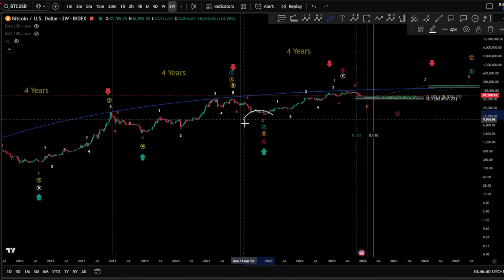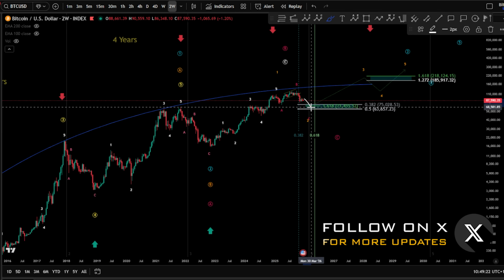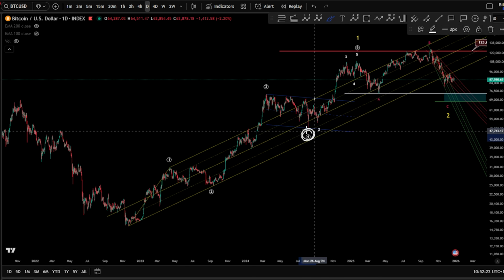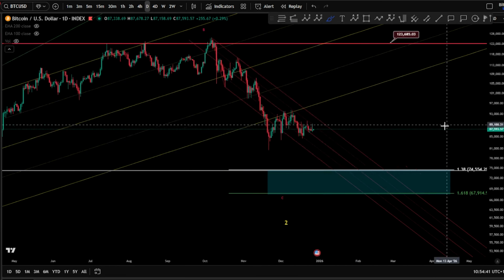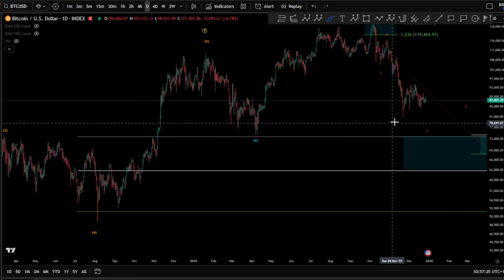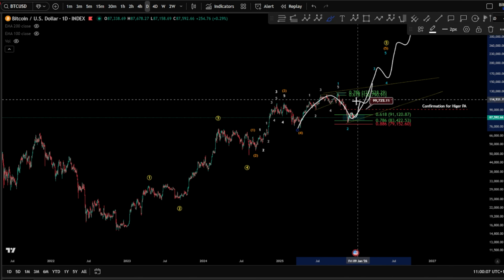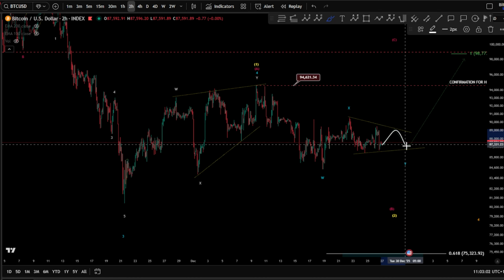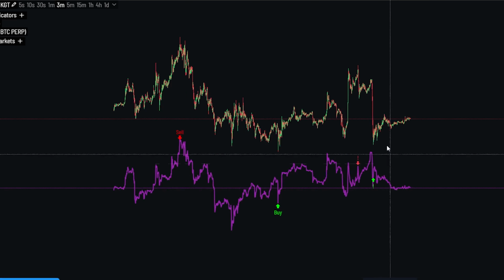Bitcoin (BTC) Deep Analysis | A Surprise Move Ahead? Key Levels & Elliott Wave Scenarios